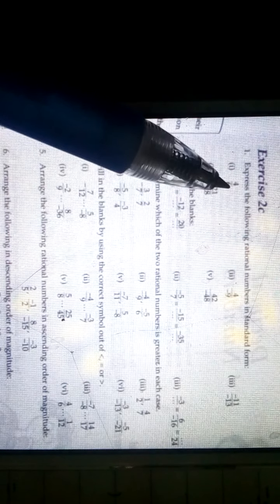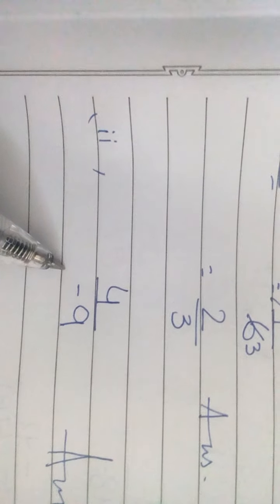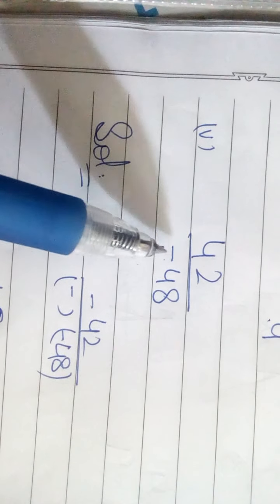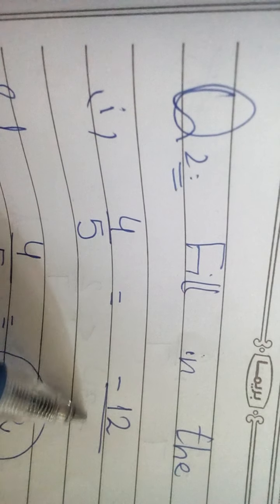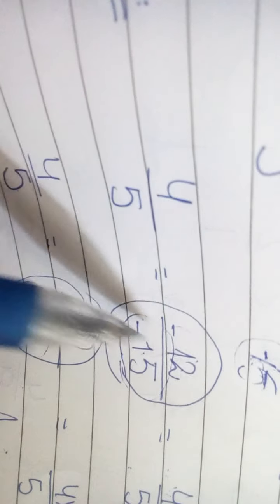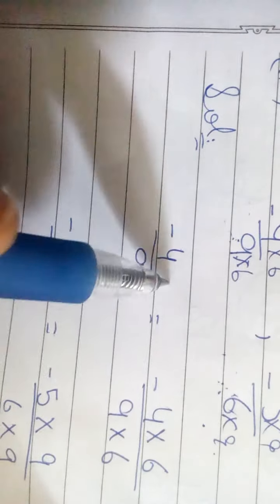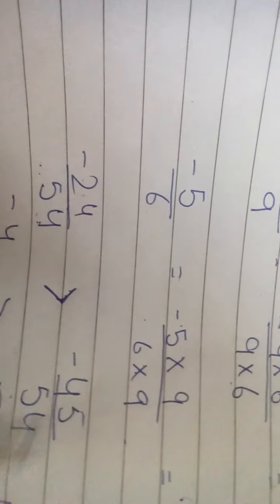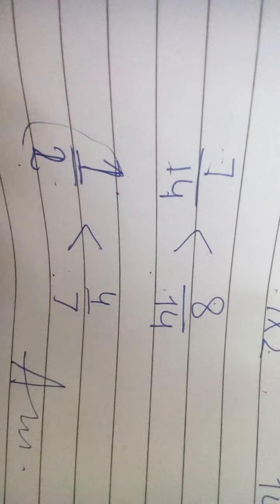April 27, 2020